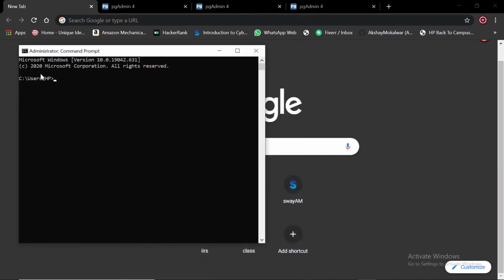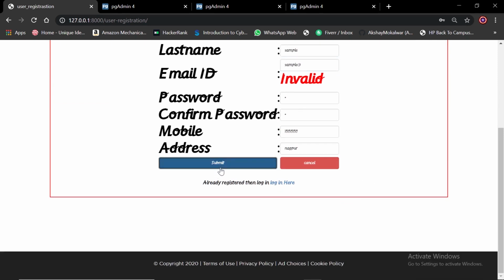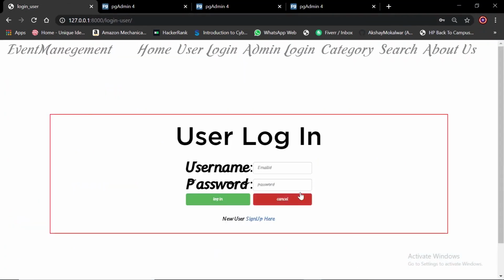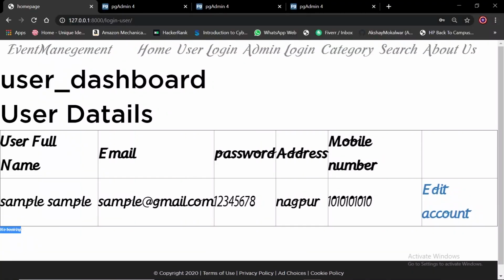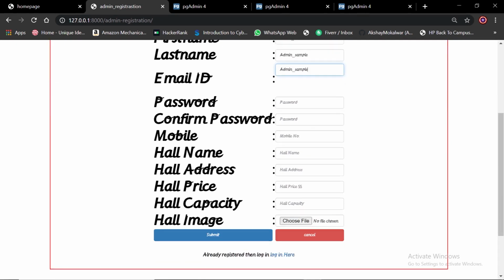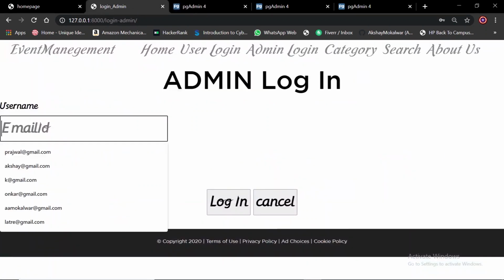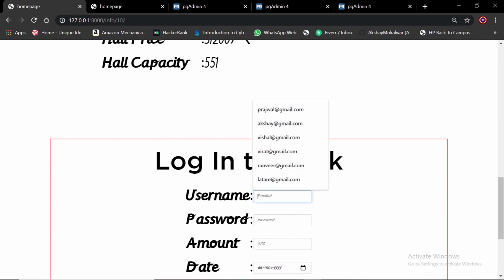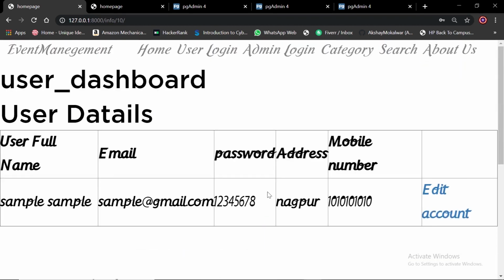Event Management Project Using Django and PostgreSQL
developed by Akshay Mokalwar

django projects from scratch,
django project files,
django project home page,
django project in python,
django project in sublime,
a django blog project github
a django blog project
a django meaning
django a href
django a href url parameters
django a gogo
django a true story
django a/b testing
django a real story
django a tag url
django app
django app download
django admin is not recognized
django application
django admin
django authentication
django architecture
django allauth
django api
django api tutorial
b_django
django b side
b.o django unchained
django b.o
b string django
django basics
django basics tutorial
django basics pdf
django basic app
django books
django based on architecture
django backend
django blog
django bulk create
django bootstrap
django c
django c chord
django cpanel
django c compiler
django cest quoi
django c quoi
nasty c django
ctrl+c django
django с нуля
dvd django cest quoi
django current version
django compiler
django create app
django create superuser
django channels
django crispy forms
django cors headers
django celery
django commands
django cheat sheet
d django
django unchained
python django
django d is silent
django dartagnan
django d is silent gif
django dartagnan scene
django d is silent quote
django d chord
d&d django jr
django download
django documentation
django database tutorial
django docs
django database
django debug toolbar
django docker
django delete migrations
django documentation tutorial
django dashboard
e django movie
django e-commerce
django e commerce website
django e-commerce website source code
django e-commerce tutorial
django e learning website github
django e commerce github
django e-commerce website tutorial pdf
django e-learning platform
django e liquid
django environment setup
django environment
django environment setup windows
django example
django engine
django extensions
django email
django ecommerce website
django ecommerce
django email verification
f django query
django f string
django f chord
django f expression foreign key
django f q
django f expression datetime
django f vs q
django f operator
django f expression jsonfield
django f expression filter
django framework
django first project
django framework installation
django filters
django forms
django framework python
django foreign key
django framework interview questions
g django
django g suite
gleaf django
django g chord
django q object
django g-recaptcha-response
gunicorn django
django-g-recaptcha
python django g
django girls tutorial
django getting started
django girls
django github
django github projects
django get request parameters
django geeksforgeeks
django group by
django gitignore
django get_or_create
is django easy to learn
is django worth learning
is django backend
is django a framework
is django front end or backend
is django scalable
is django and react a good combination
is django a programming language
is django in demand
is django better than flask
django how to install
django history
django how to start project
django hello world
django hello world windows
django httpresponse
django heroku